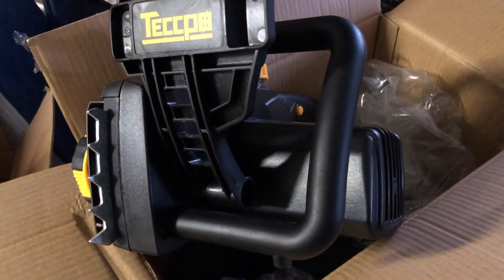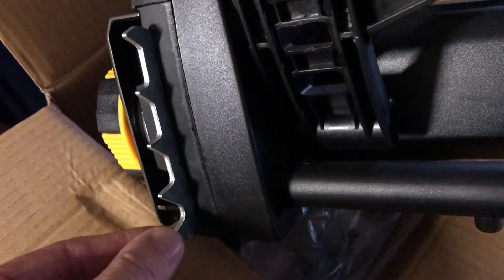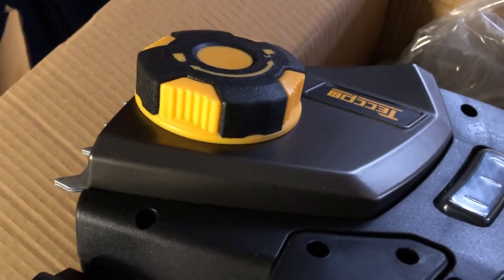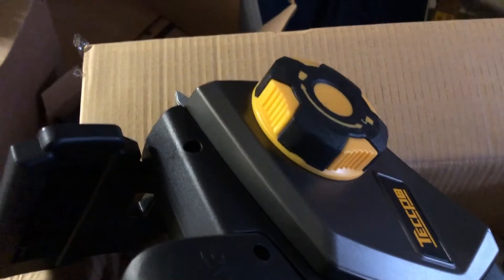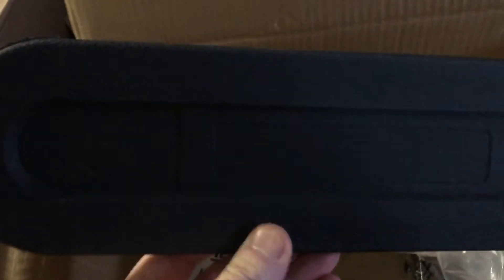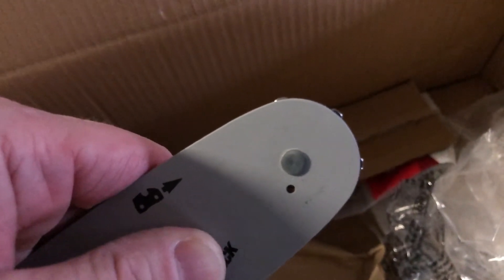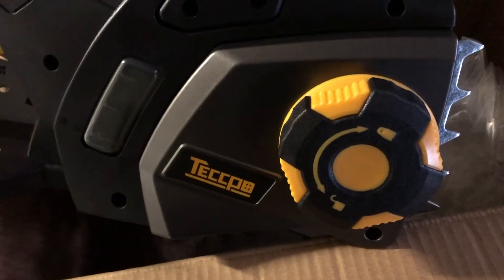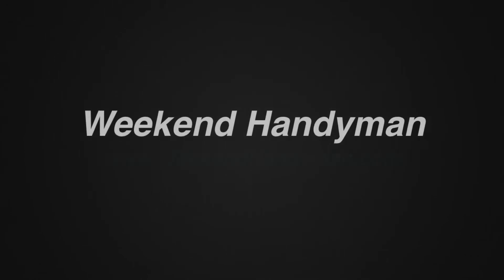Unboxing Teccpo 16" Electric Chain Saw and Chain Saw Basics For Beginners | Weekend Handyman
15A powerful motor and auto-oiling: The 15A high-power electric motor makes the cutting more powerful and will not bring pollution; The automatic-oiling with 150ml translucent oil tank makes the operation smoother, and the transparent oil window can clearly show the amount of oil
16-inch low-kickback chain and bar with tool-less tensioning system:  16-inch low-kickback OREGON chain and bar is suitable for the most work demands (The model number of the replacement chain is 91PJ056X); Tool-less chain tensioning system makes you adjust the chain easily in any working situations, and you don't have to worry about the tools you need when you tension the chain
15m/s chain speed and safe design: The chain speed is up to 15m/s making you work fast; Mechanical brake can brake at any time, especially when the bar kickback, to ensure your safety; Safety lock-off button prevents startup due to misuse; Soft handle provides low vibration and more comfortable
Lightweight and ingenious design: The lightweight design(10.52lbs) makes it easy to use in yards and farms; The cord retention can prevent accidental unplugging during working; Special wood chips removal system let you away from the bothering of the wood chips
Package Contents: TECCPO TACS01G Electric Chainsaw; Chain Bar; Chain; Blade Guard; User manual; 24 Month Warranty Card